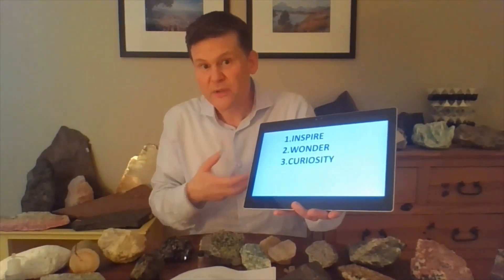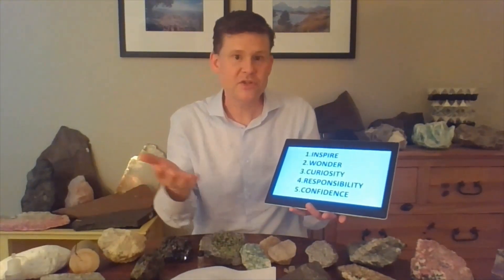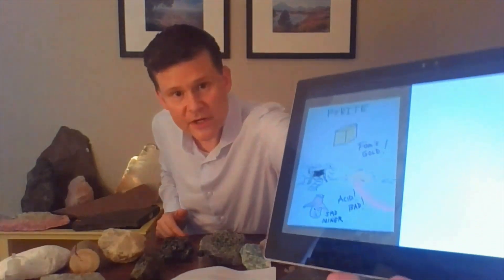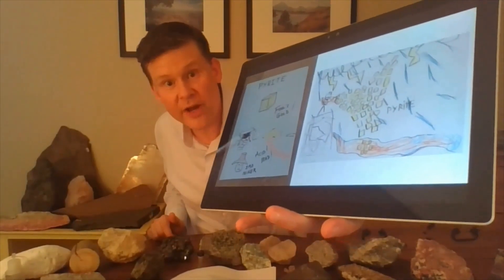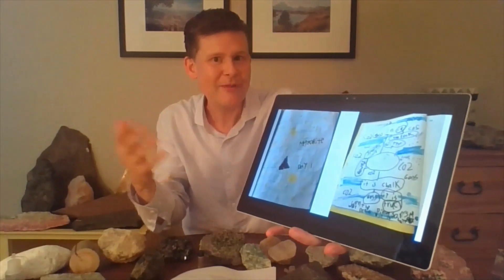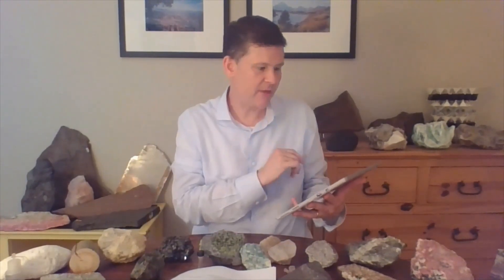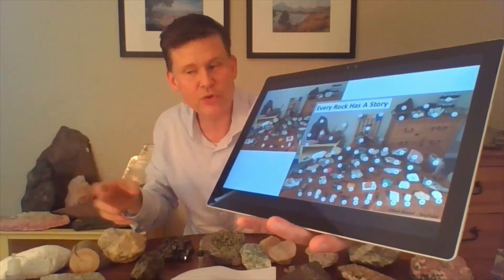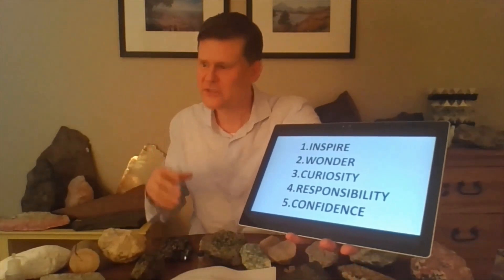Every Rock Has A Story - Teachers & Parents Guide for The Original Episodes (2020)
Welcome to my video series, "Every Rock Has A Story". Find additional educational resources linked below (click 'SHOW MORE')!  Each episode conveys the story of a rock, hosted by me, Boston College professor of Earth & Environmental Sciences, Ethan Baxter. The videos are intended for children grades K-5 but they are fun and appropriate for all, including older kids, adults, parents, and teachers. I hope you enjoy!
This video accompanies the original 44 episodes filmed in my home in summer 2020.

This video is a guide for parents and teachers wishing to incorporate some or all of my videos in lesson plans or curriculum at home or at school.  Here is a link to my webpage where you can find all the resources I mention in the video:

AND, dont miss the *new* educational resources created in 2021 - including sample lesson plans and science journal pages - in this shared Google Folder:

Find a growing collection of 3D rock images featured in certain episodes of Every Rock Has A Story:

Many of the rocks presented would not have been available without support from the National Science Foundation that has funded field excursions around the world and the science of extracting these stories.